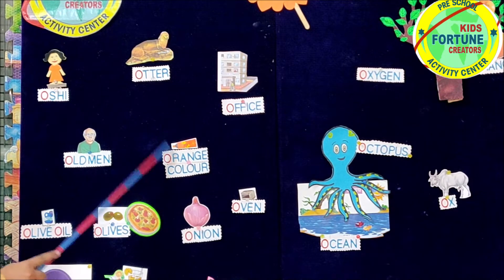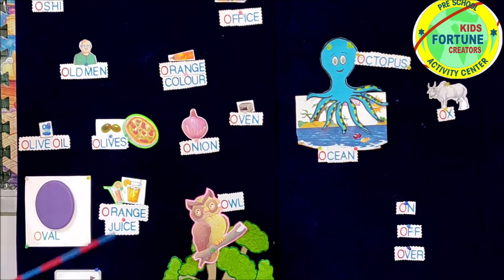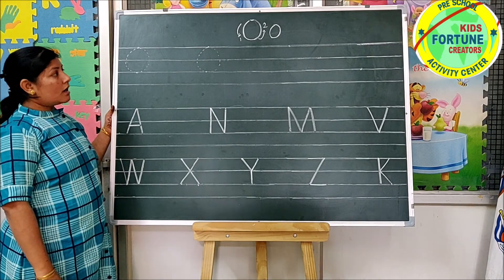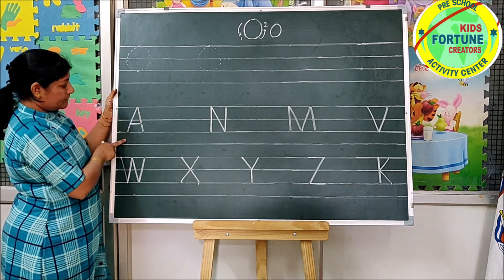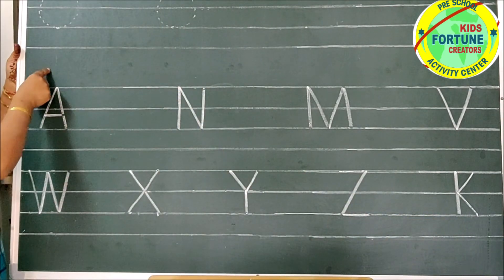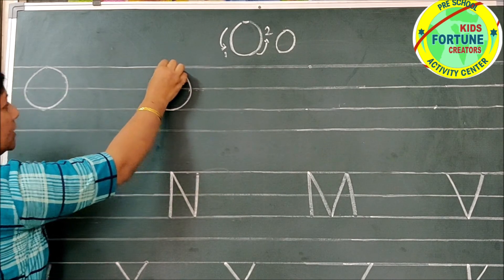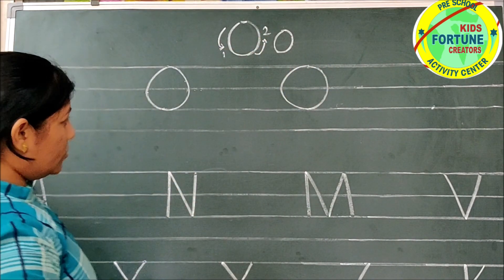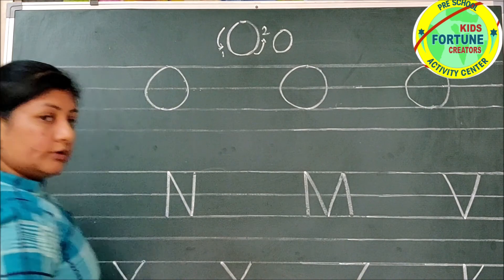Introduction and Formation of O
Learn how to write O